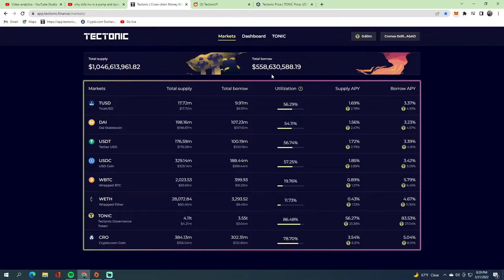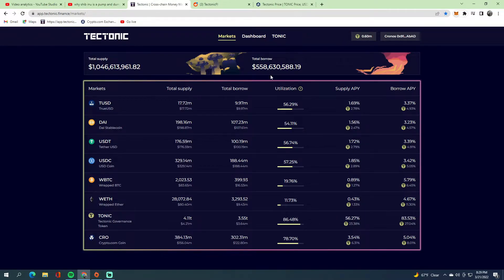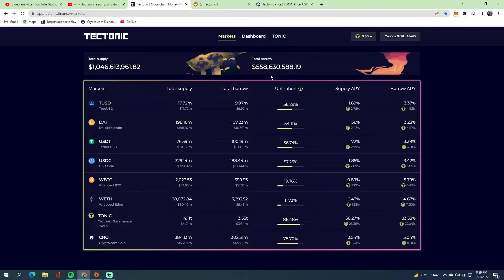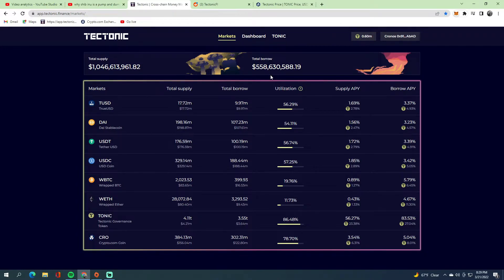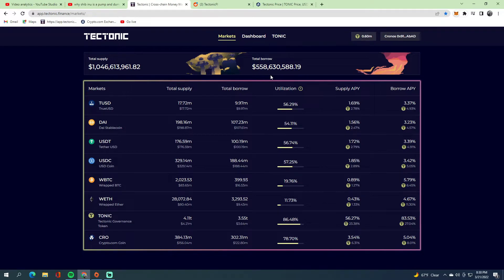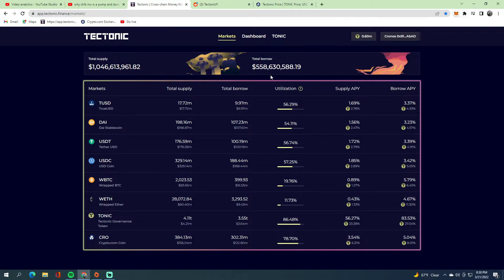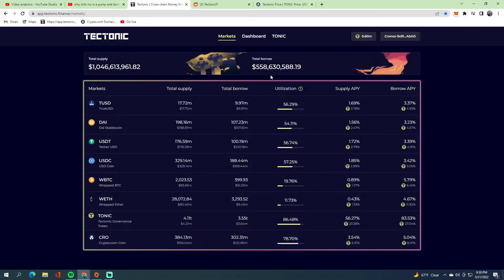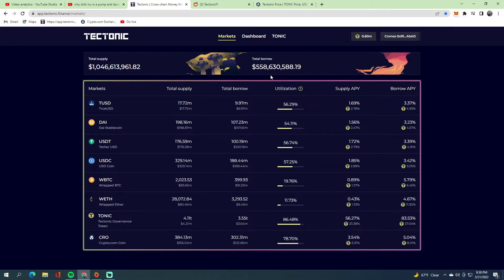I APOLOGIZE TO THE TECTONIC COMMUNITY